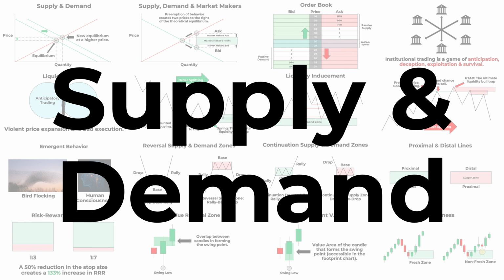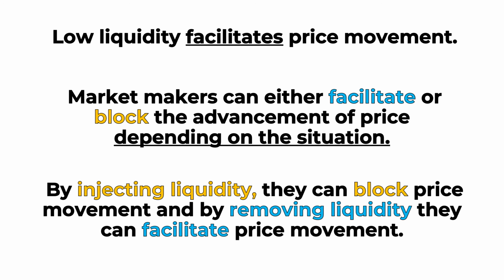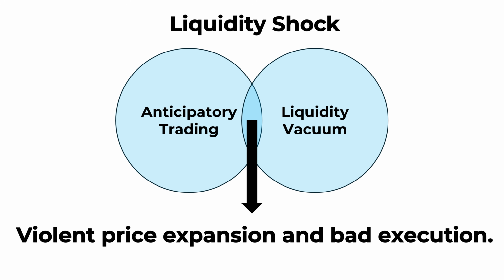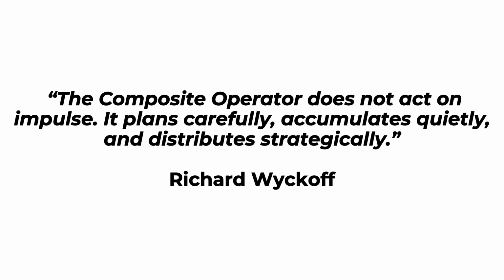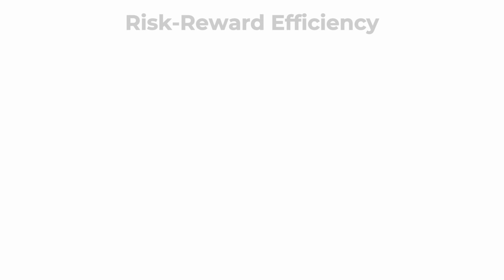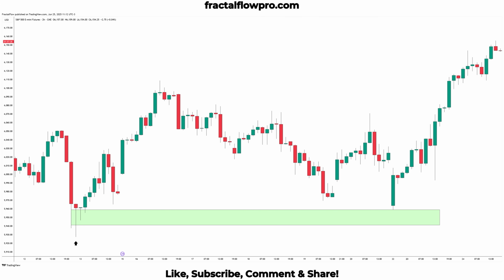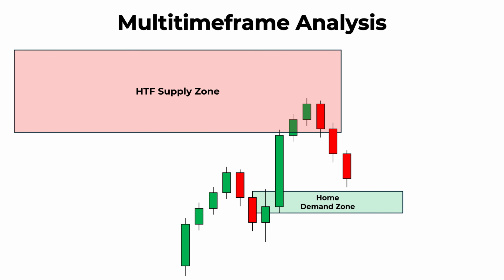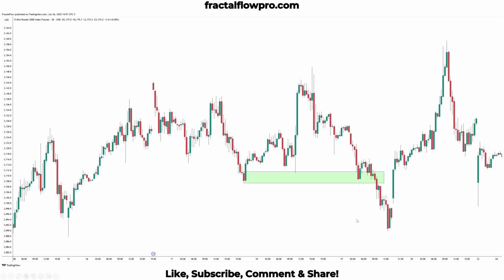Master INSTITUTIONAL SUPPLY & DEMAND in 45 Minutes!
Learn Supply and Demand Trading, SMC, Order Flow, Liquidity Trading & the Wyckoff Method!

Ready to take your trading to the next level? In this video, we dive deep into supply and demand trading strategies that professionals use to identify high-probability zones. Discover how supply and demand trading works in real-world conditions and how to apply it alongside SMC (Smart Money Concepts) for precision entries.

We break down how SMC principles align with order flow to reveal the true intentions of institutional players. By mastering order flow, you’ll uncover hidden liquidity and anticipate market moves with greater accuracy. This video also teaches you how to apply SMC logic in liquidity trading, where stop hunts and fakeouts are engineered to trap uninformed traders.

Get an edge using the Wyckoff Method — a time-tested approach to reading accumulation, distribution, and manipulation phases. Learn how the Wyckoff Method works seamlessly with order flow and liquidity trading to expose institutional behavior. We’ll also explore how supply and demand trading integrates with the Wyckoff Method to help you build a powerful, rule-based system.

If you're serious about mastering SMC, liquidity trading, and order flow within a structured supply and demand trading framework, this video is for you.

Chapters:

0:00 Intro
0:47 Supply & Demand Basics
3:27 Supply, Demand, Market Makers & Liquidity
7:26 Institutional Supply & Demand
16:50 The Composite Operator
21:45 How to Trade with Supply & Demand Zones